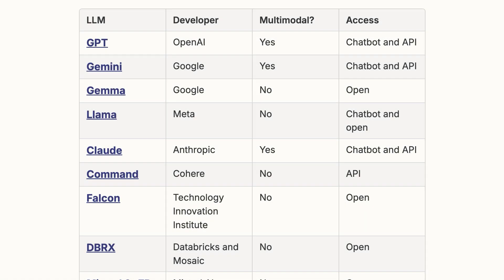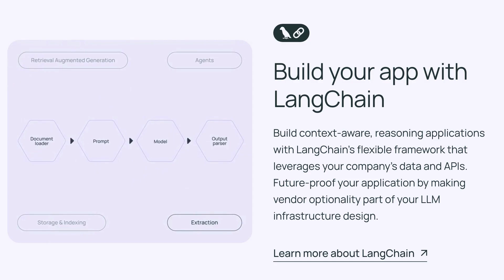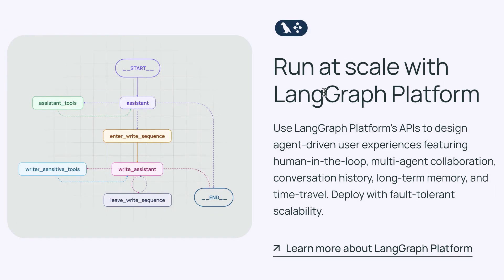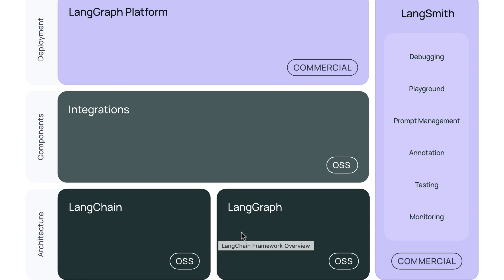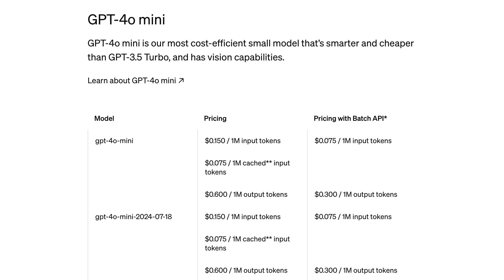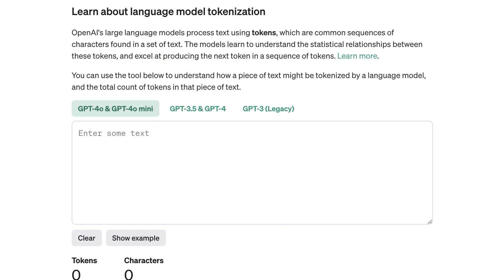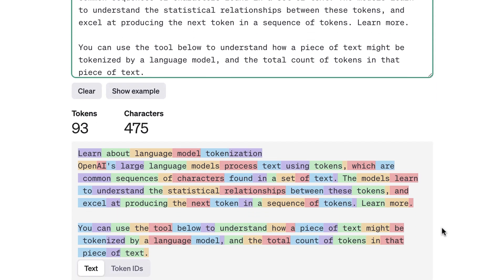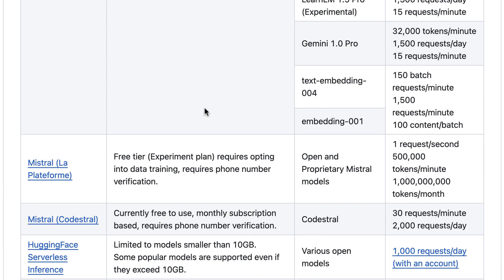Build an AI chatbot with Python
Watch the first two lessons of my new course, Build an AI chatbot with Python ($9)

In this video, you'll learn:
- What is a Large Language Model (LLM)?
- How are LangChain and LangGraph used to build AI apps?
- What are my recommendations for free and cheap LLMs?